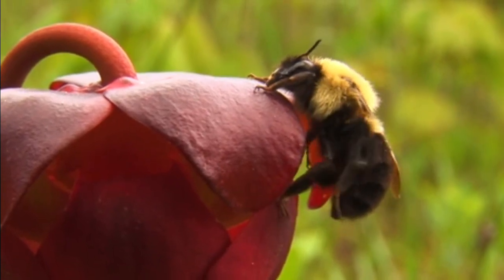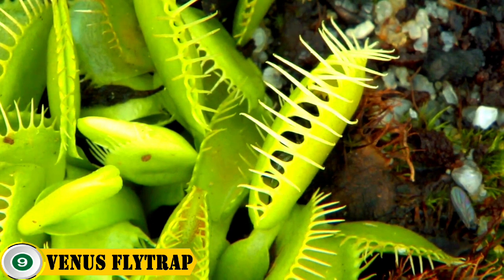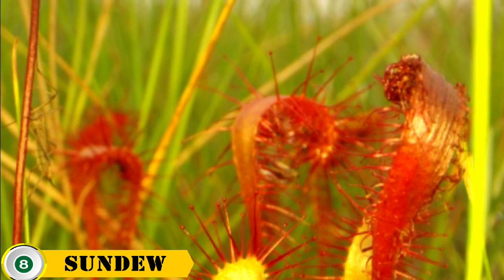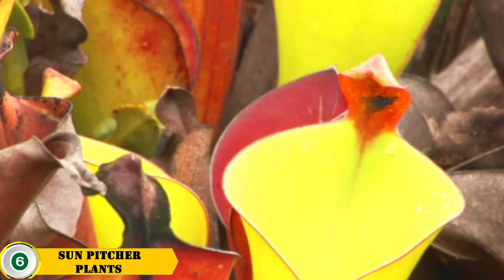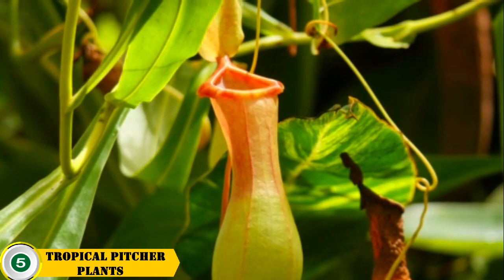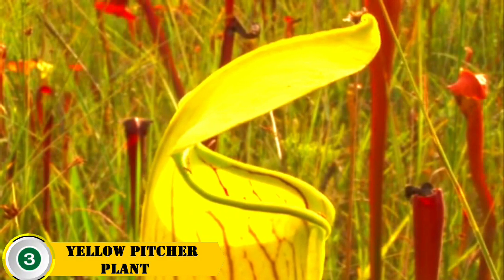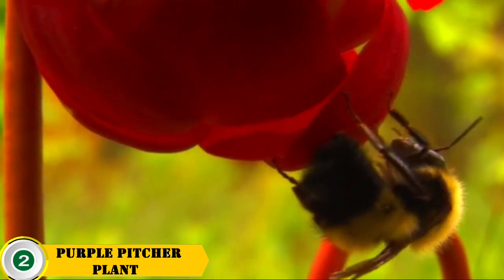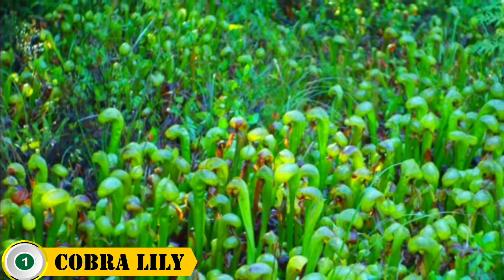10 Carnivorous Plants That Eat Bugs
10 Carnivorous Plants That Eat Bugs
1: Cobra Lily
2: Purple Pitcher Plant
3: Yellow Pitcher Plant
4: White Trumpet Pitcher
5: Tropical Pitcher Plants
6: Sun Pitcher Plants
7: Western Australian Pitcher
 8: Sundew
9: Venus Flytrap
10: Bladderworts